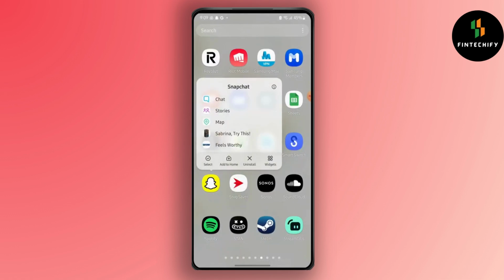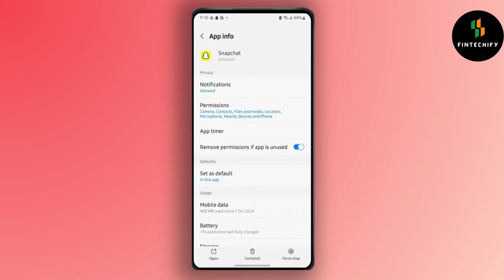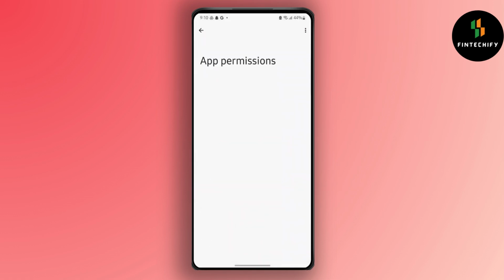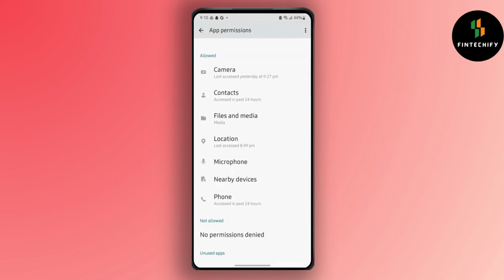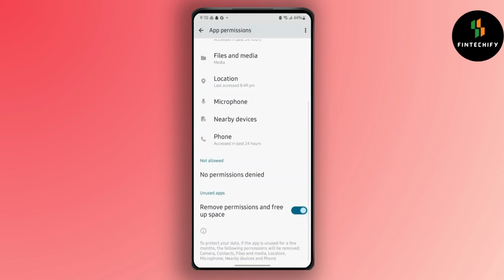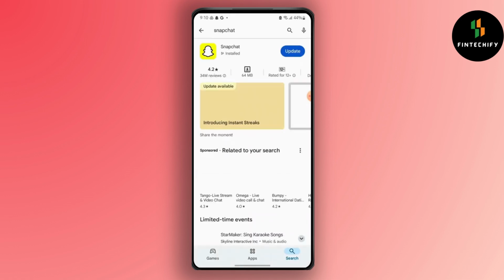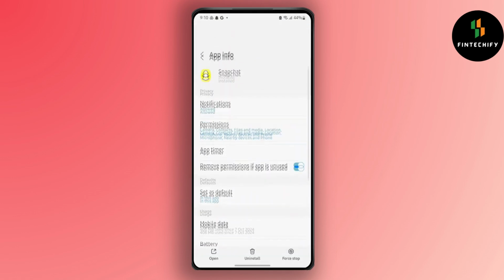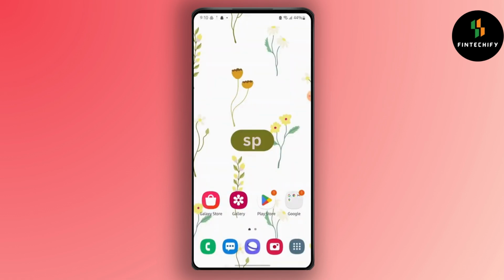How To Fix Snapchat Call Problem - Full Guide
Welcome to our comprehensive guide on "How To Fix Snapchat Call Problem"! If you’re encountering issues with Snapchat calls, such as call drops, poor quality, or other connectivity problems, this video is for you. We’ll walk you through all the potential fixes to get your Snapchat calls back on track. Whether you're facing audio issues, a failed connection, or video calling errors, we’ve got you covered with troubleshooting tips to restore smooth communication on Snapchat.

What You'll Learn:

Common Snapchat call problems and why they happen
How to fix Snapchat call audio issues
How to fix Snapchat video call issues
Troubleshooting Snapchat call connection problems
Tips for improving Snapchat call quality
How to ensure Snapchat permissions are set correctly for calls
Timestamps:
00:05 Introduction to Snapchat call problems
00:20 How to fix Snapchat audio issues during calls
00:40 Troubleshooting Snapchat video call issues
00:55 How to fix Snapchat connection problems
01:10 Tips for improving call quality on Snapchat
01:25 Ensuring proper permissions for Snapchat calls